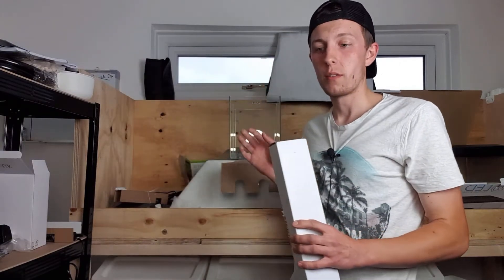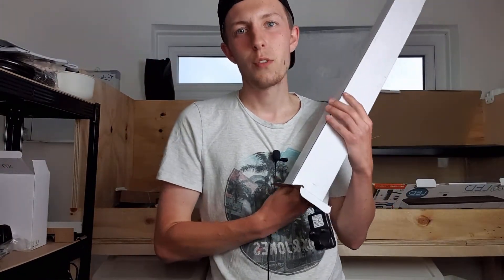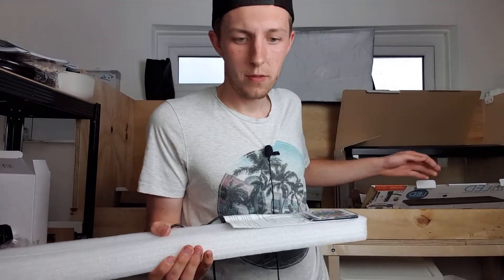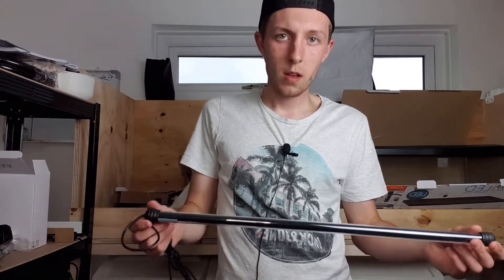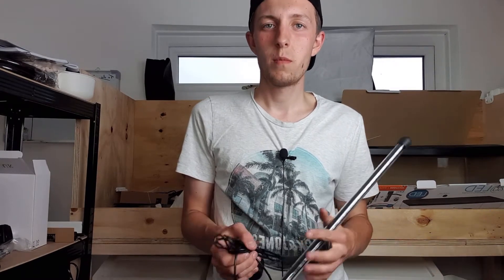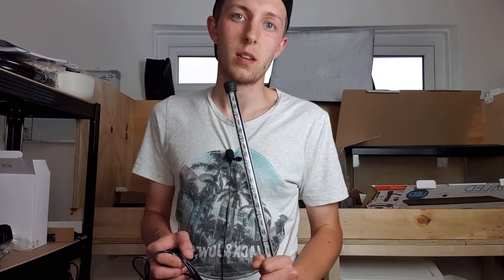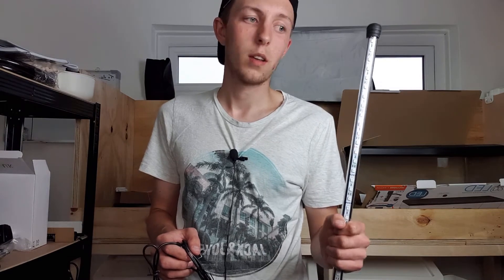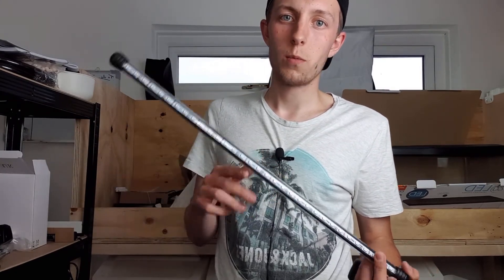Aquarium back-lighting kit just £20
Awesome back-lighting for aquariums, really inexpensive. this video we unbox the lighting part of the set up, to see the result check out our aquascaping series.